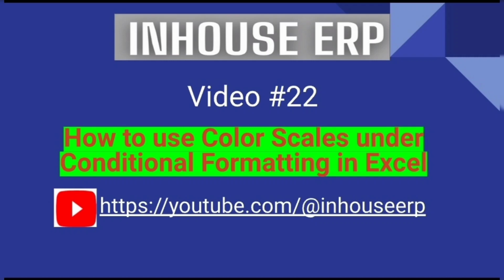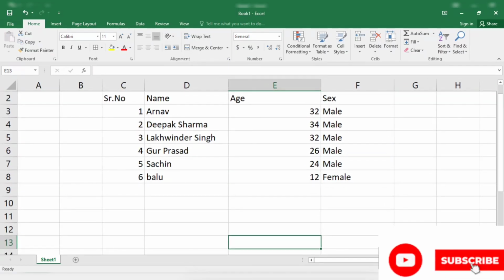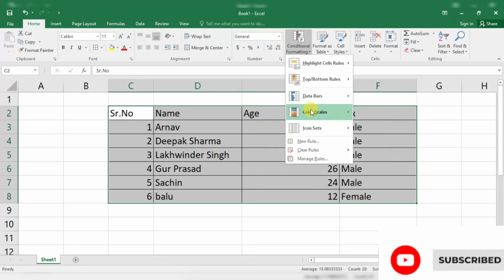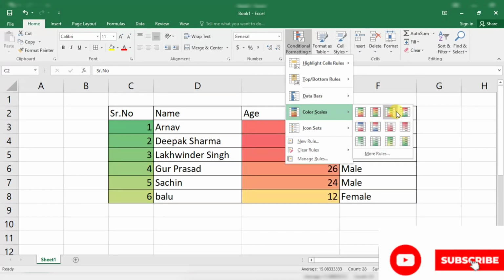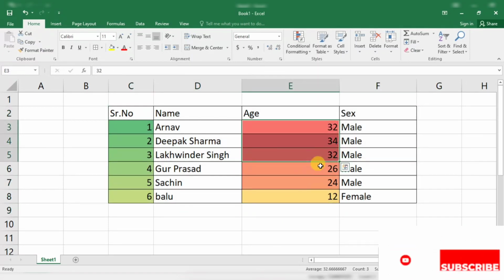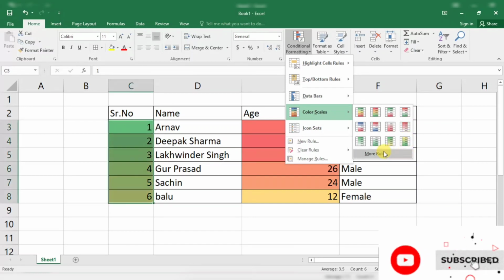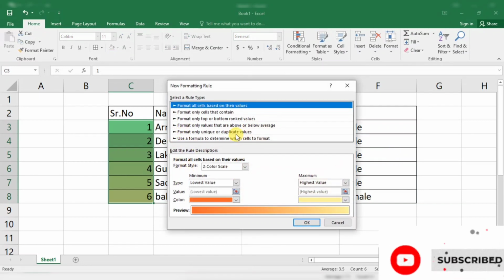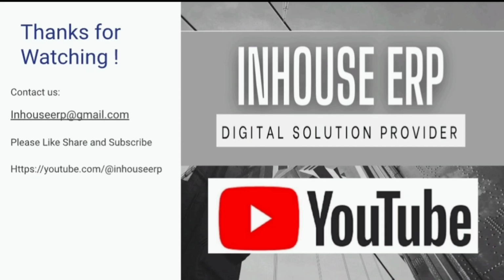How to use color scale under Conditional Formatting in Excel ||# 22 Excel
Friends, In this video I am showing  How to use color scale under Conditional Formatting in Excel. Conditional Formatting is easily spot trends and pattern in your data using bars, colors, and icons to visually highlight important values.

Color Scales: Displays a two or three color gradient in a range of cells. The shade of the color represents the value in the cell.